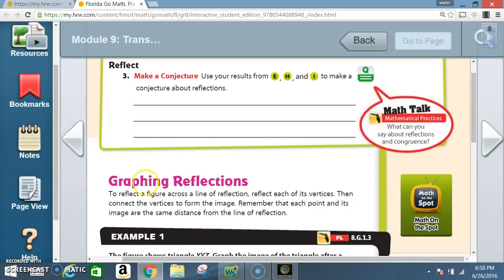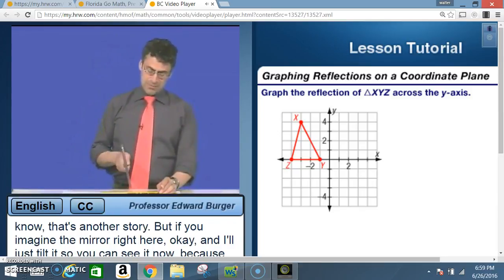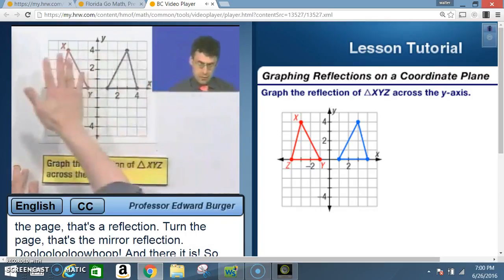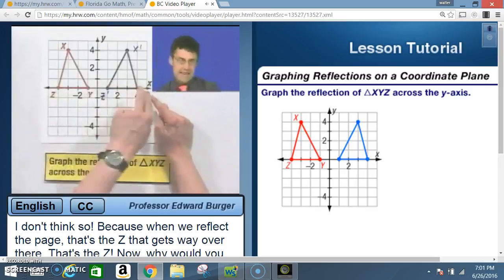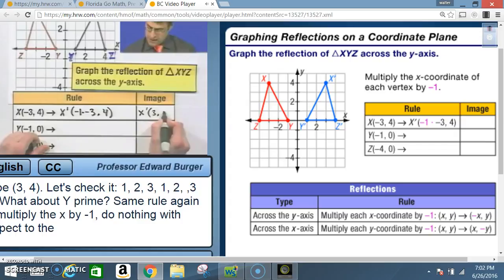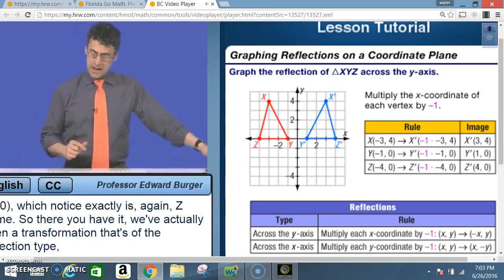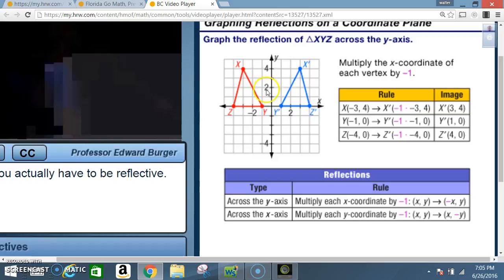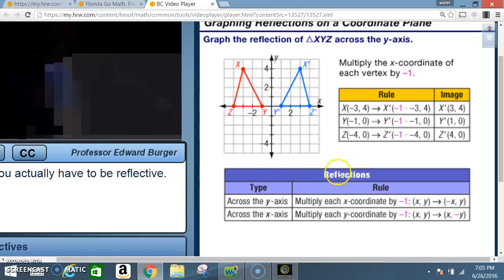PRE ALG 9 2 PROPERTIES OF REFLECTIONS VIDEO